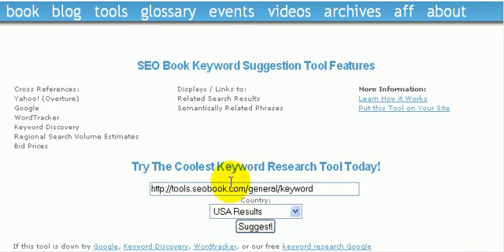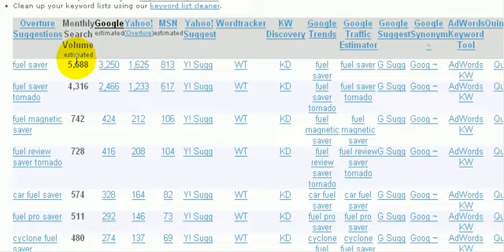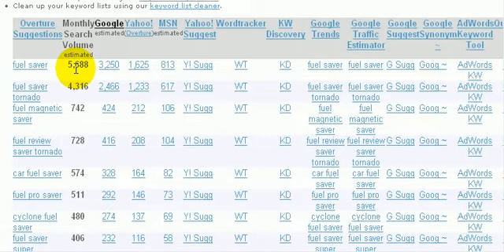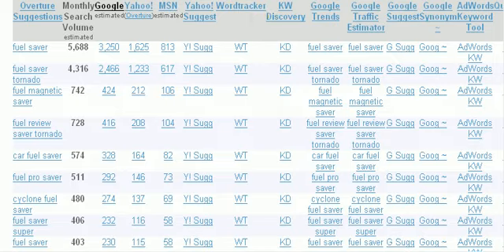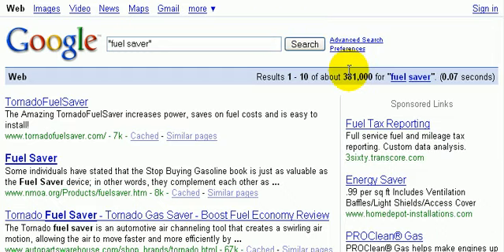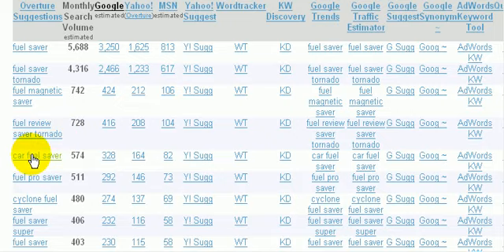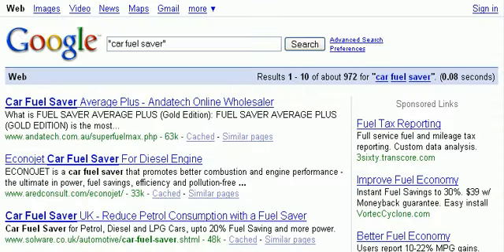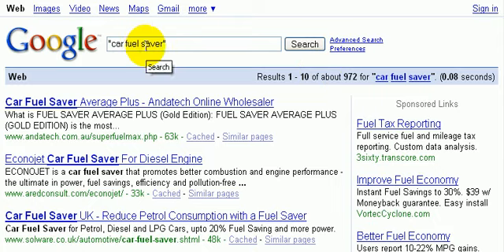Keyword research tool -- Tutorial How to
Before you begin any search engine optimization campaign you must research the keywords in your niche. You must know what people are searching for and how many other marketers are targeting them. It's your traffic. Go get it.